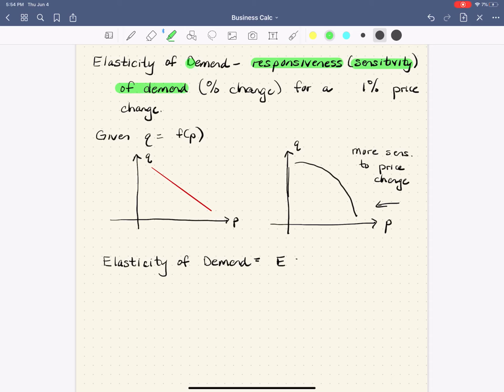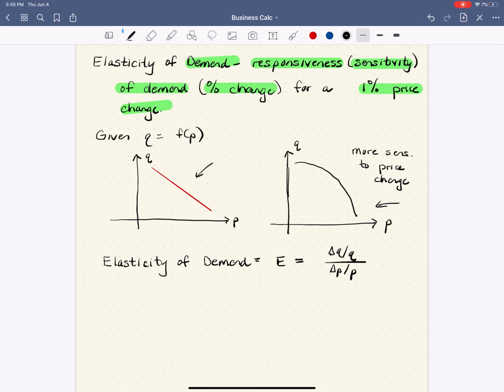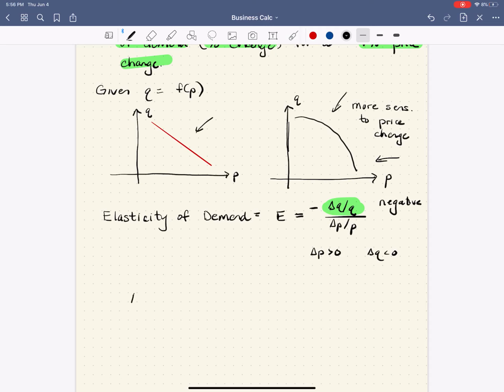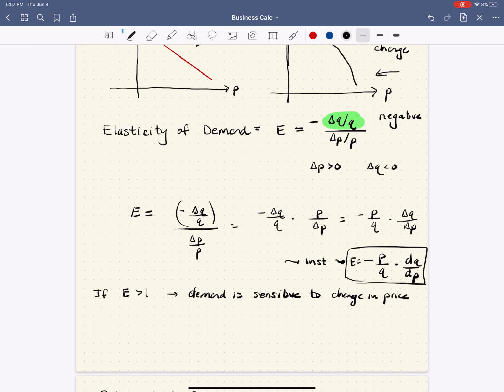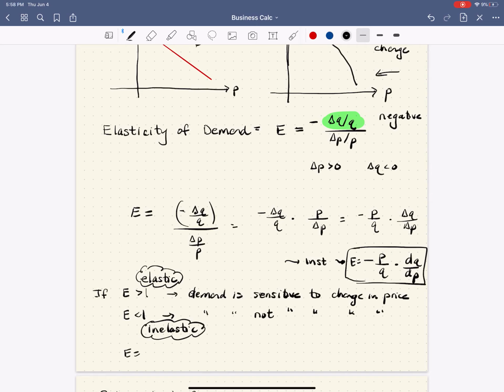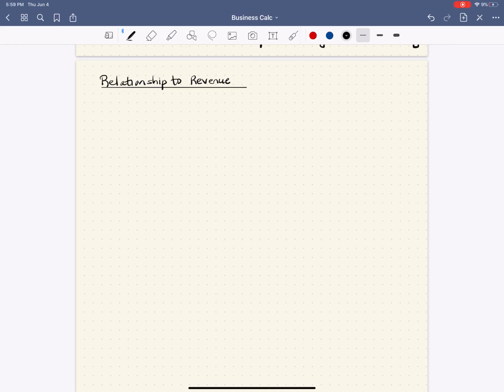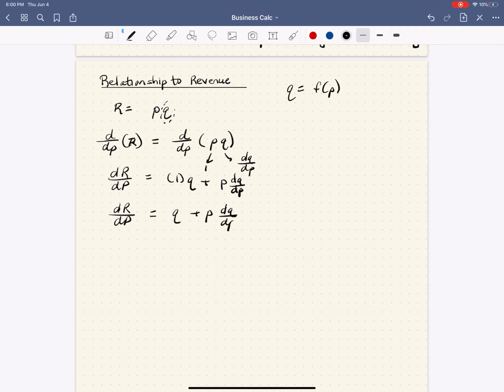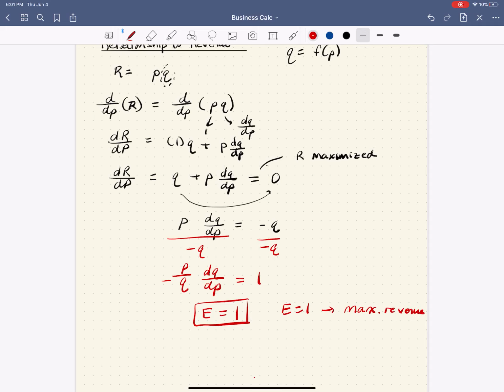Elasticity of Demand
The derivation of the formula, and its relationship to optimal revenue.